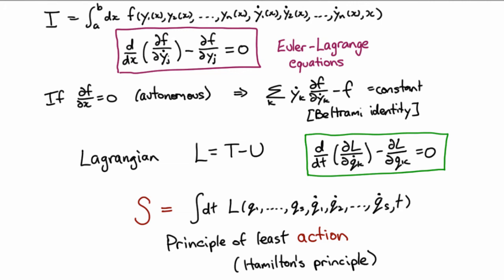Phys3001 Lecture 4.1